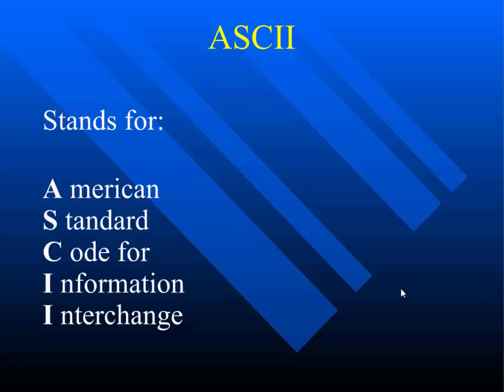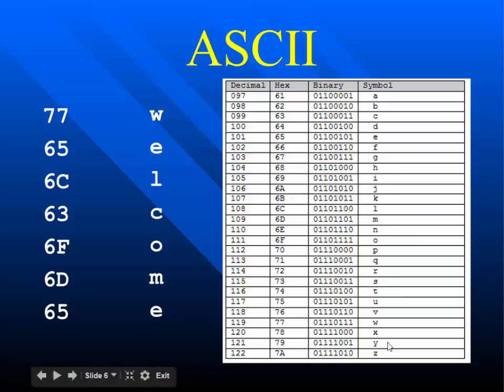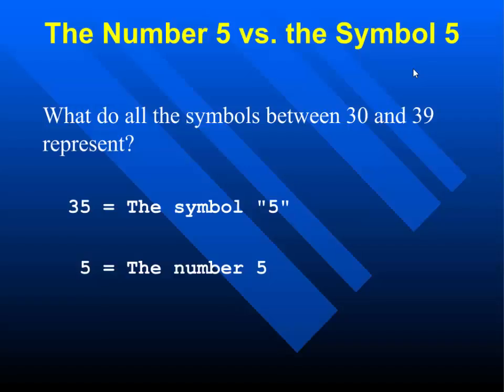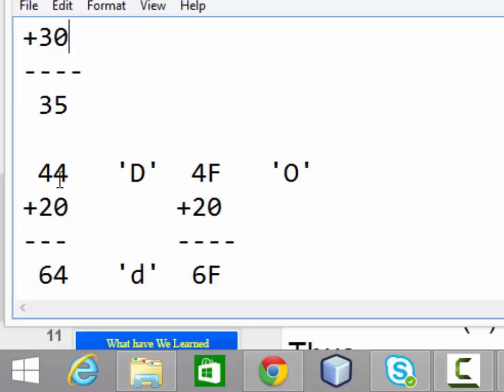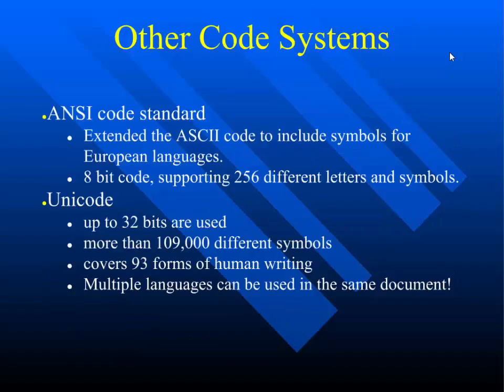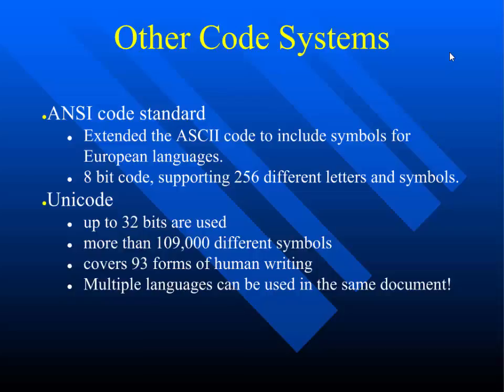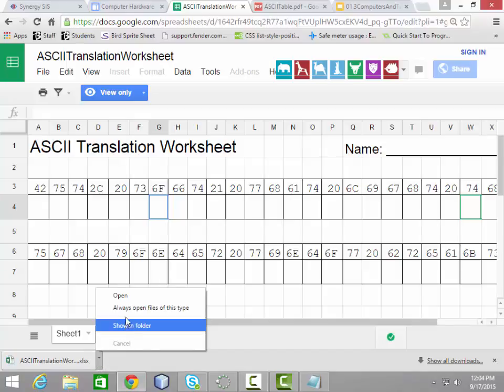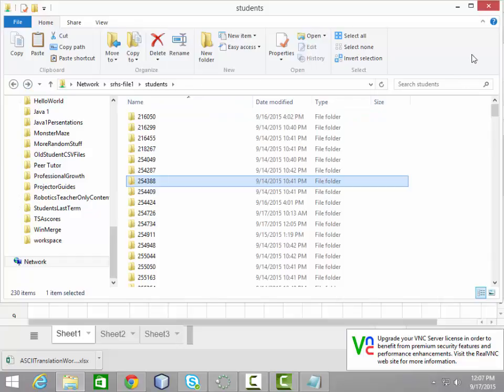Computer Hardware Bit Patterns Day 3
Learn about how computers store text-based information. Learn how to decode "secret" messages written in ASCII.